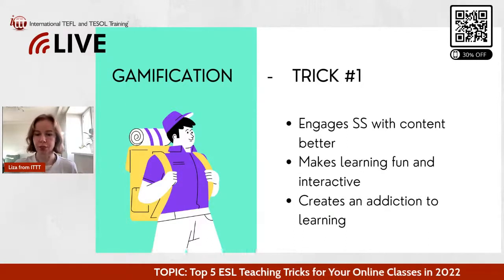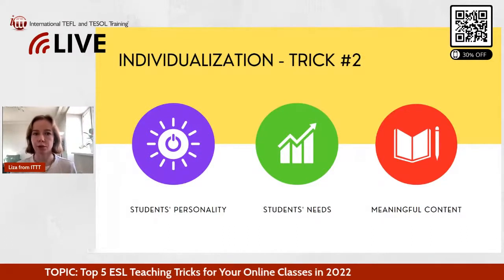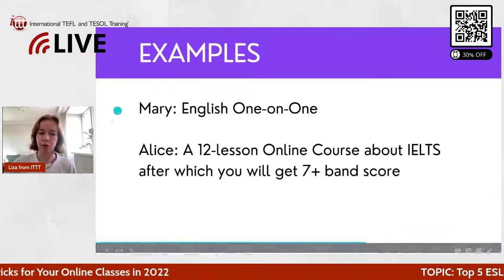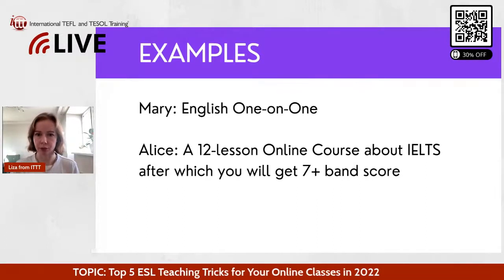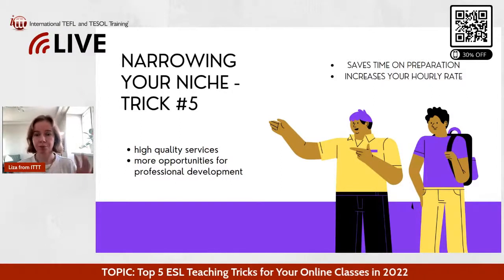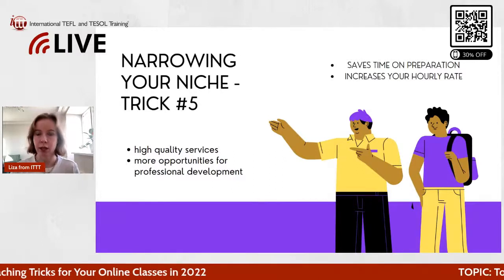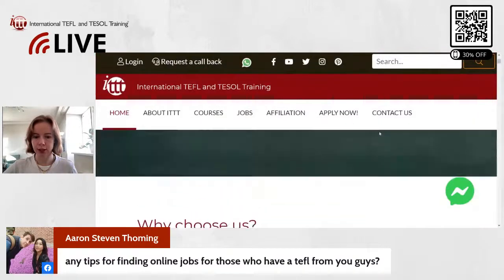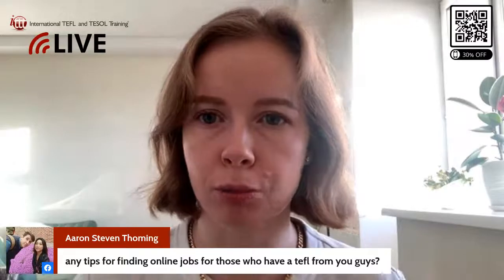Top 5 ESL Teaching Ticks for Your Online Classes in 2022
ESL Teaching Online 2022: Do you want to boost your online English teaching? Then this live stream is for you! Our TEFL expert Liza will share her online teaching experience and help to enhance your lessons in 2022!